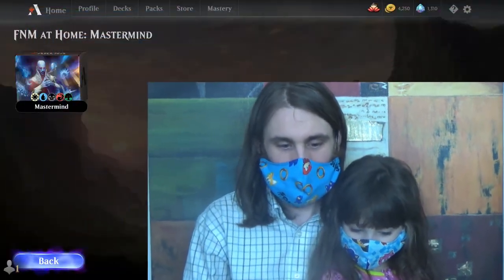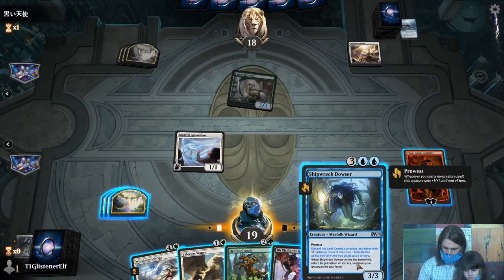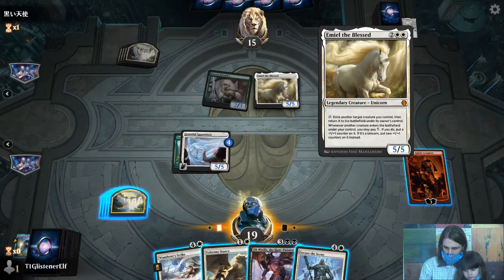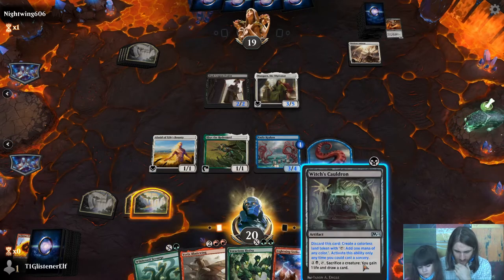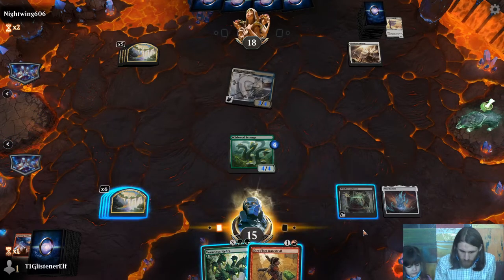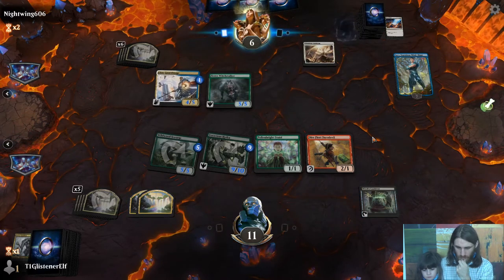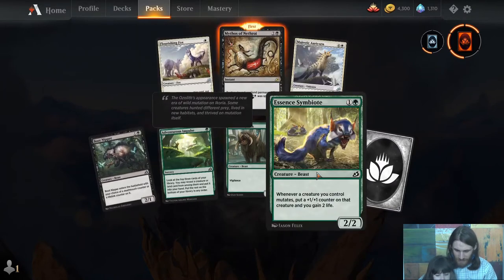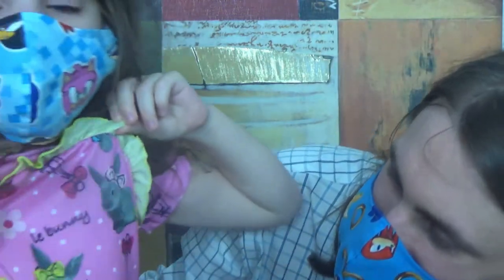MtG Arena — FNM Mastermind w/ T1StoneforgeMystic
Mastermind is a format that allows any card in the hand to be either cast normally or used as a land that taps to make any color. Because of this, any topdeck is potentially live, and games tend to have a wealth of decisions.

Of course, having my good luck charm in Evangeline, aka T1StoneforgeMystic, never seems to hurt. You might think that she'd distract me, and you're right, but she let's me focus enough to make the games playable whilst giving me something to do between turns. What can I say? I love my darling! (^-^)

Thanks to our patrons:
LinkXNess